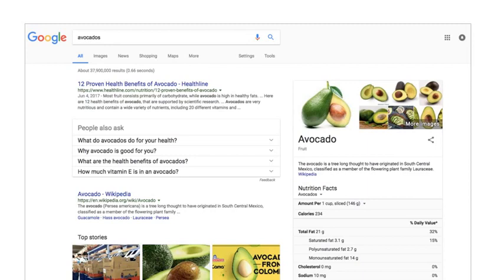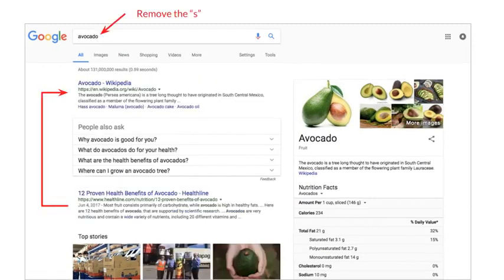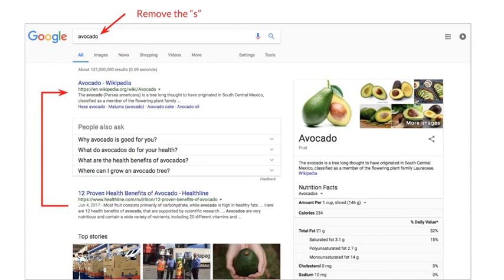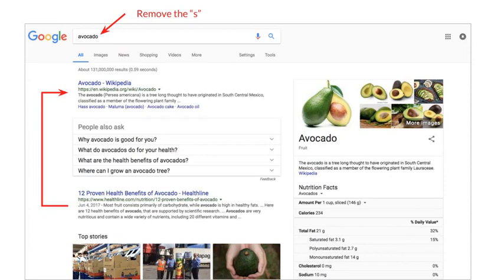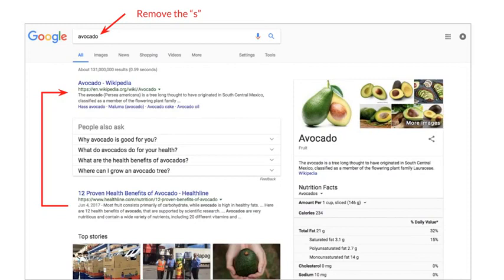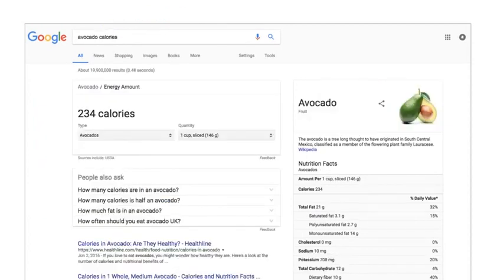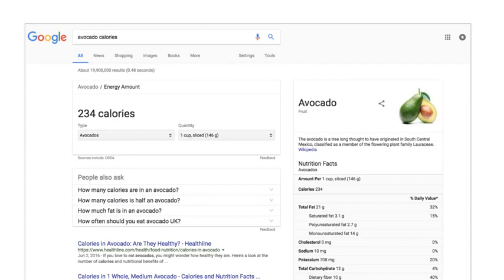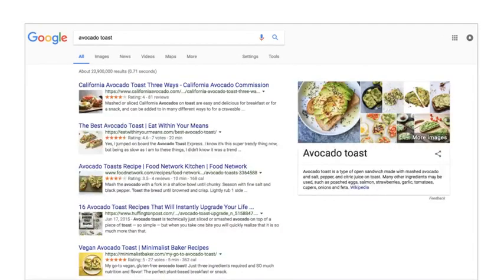Search Engine Result Pages (SERPs) | What are they & How do they work?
Search Engine Results Page (in short SERPs) are the pages that Google and other search engines show in response to a user’s search query. That's why the abbreviation SERP stands for a Search Engine Result Page. In short, it's a web results page generated by any given search engine in response to a user search or query. You can read and learn more about them in detail

Follow us for more through;